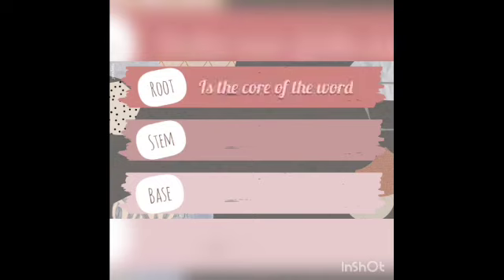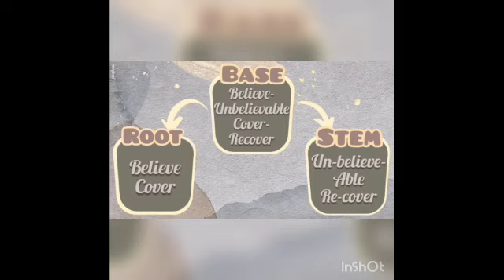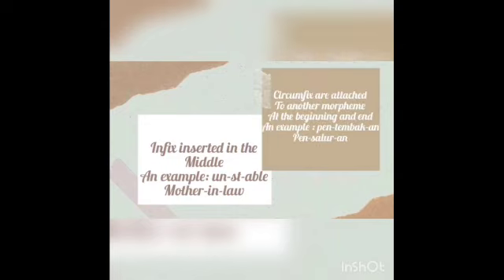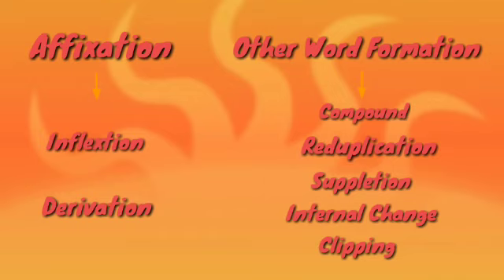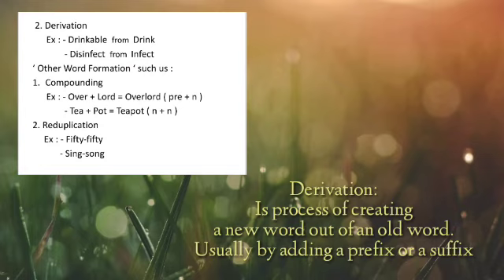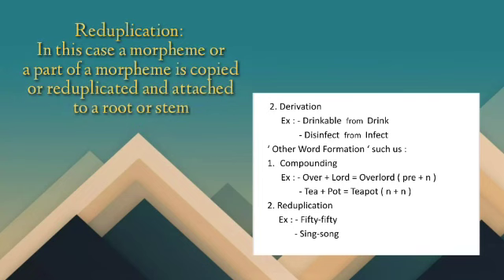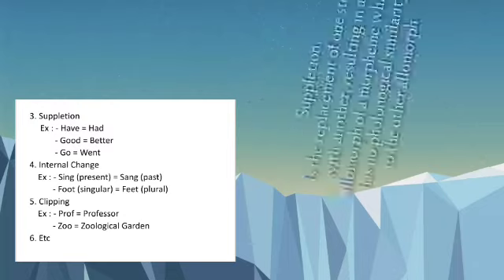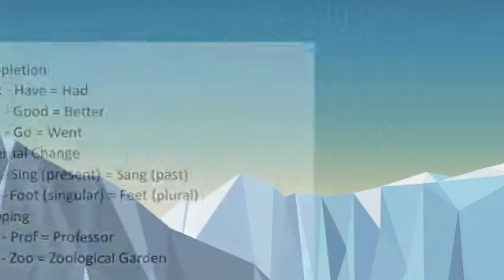Morphology : easy way to understand morphology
To fullfil the assigment of "Linguistic" course English Education Department 4rd Semester in UIN Sunan Gunung Djati Bandung